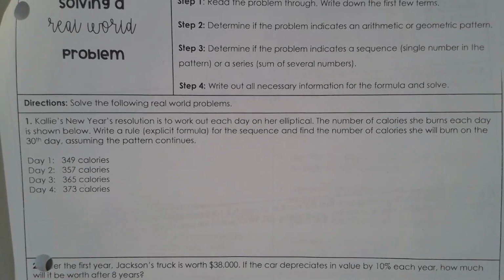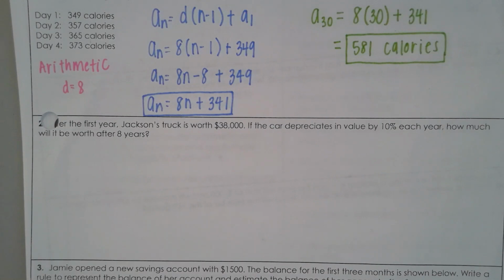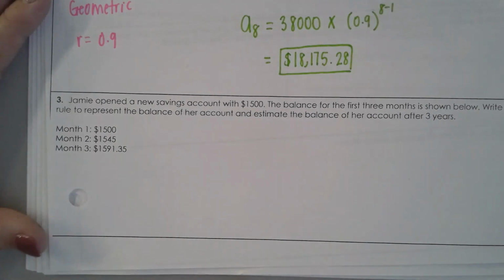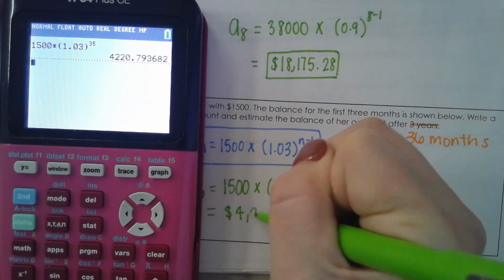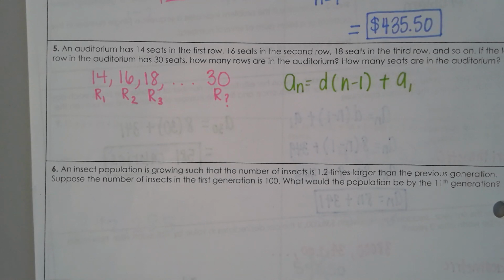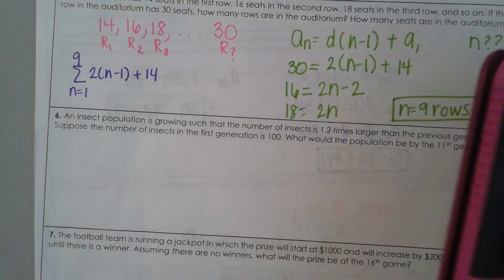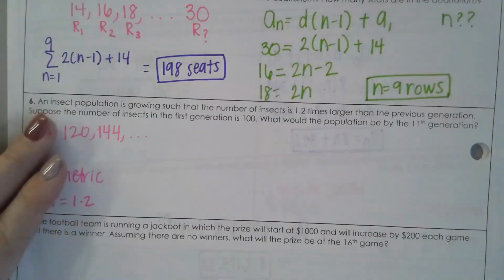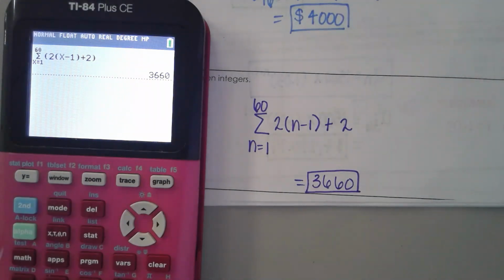Advanced Algebra 2 - 4.7 Applications of Sequences & Series